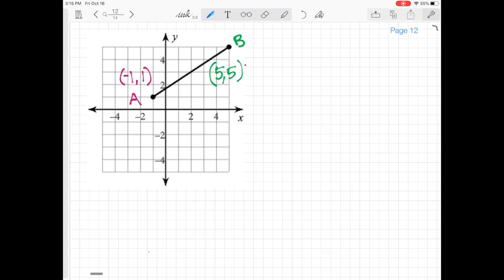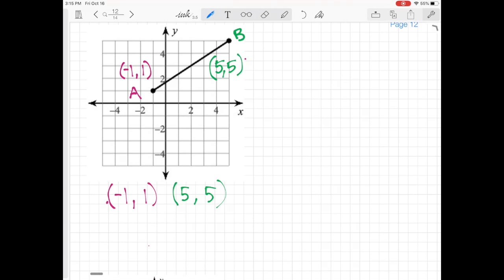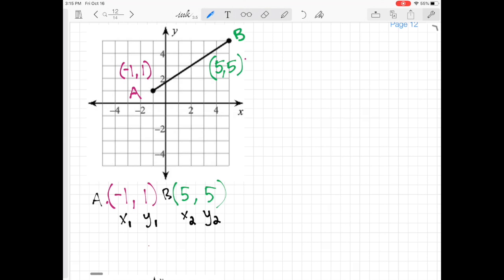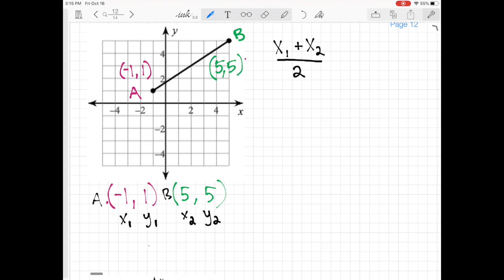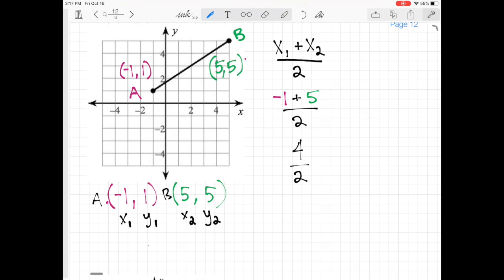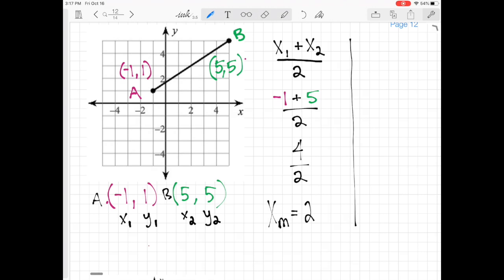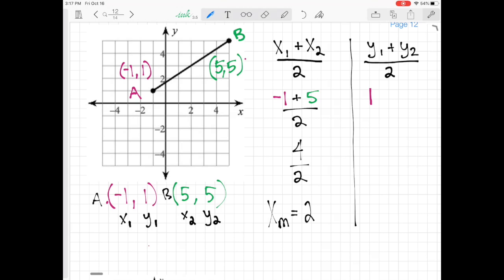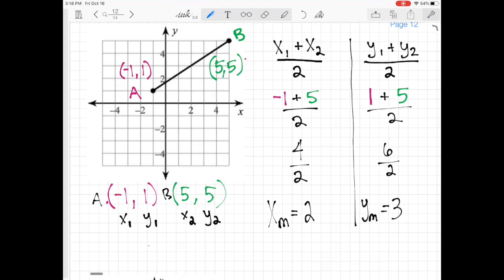Notes 2.4 Example 1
2.4 Midpoint Formula Example 1